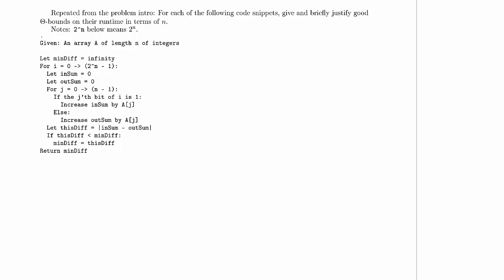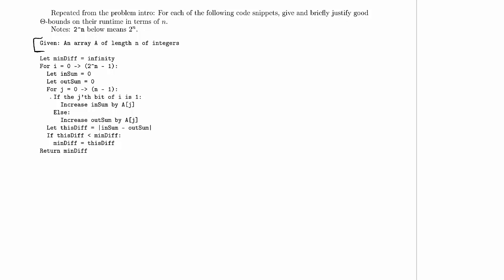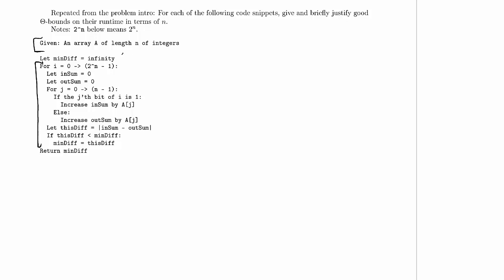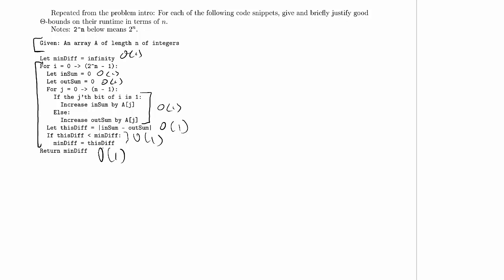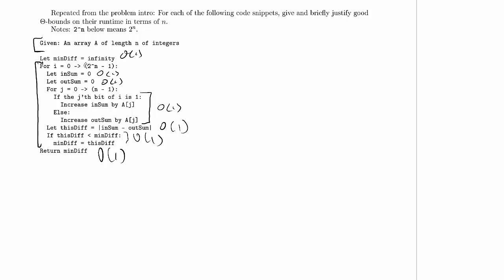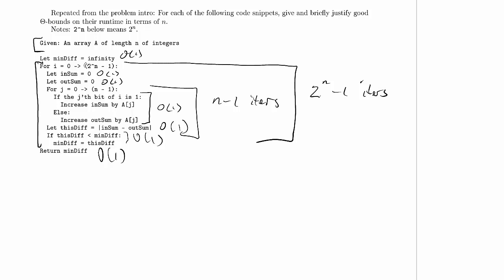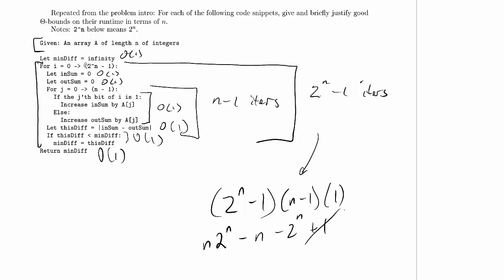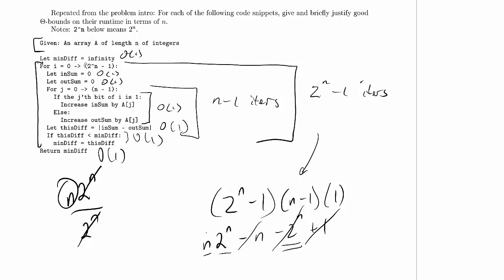CPSC 320 2014W2: Midterm 1, Practice Problem 2.3